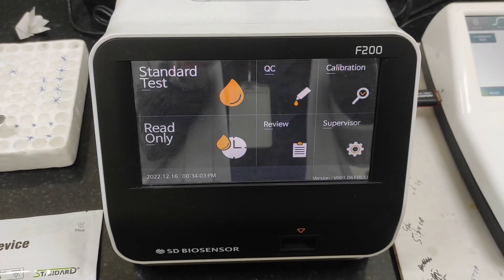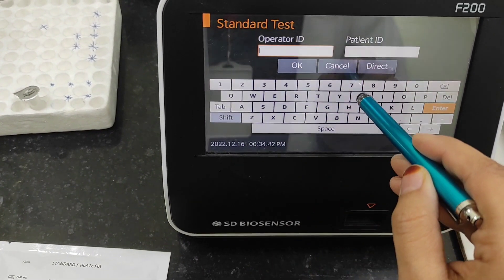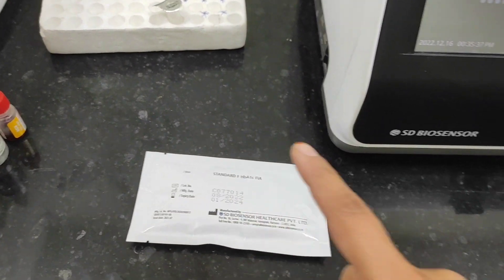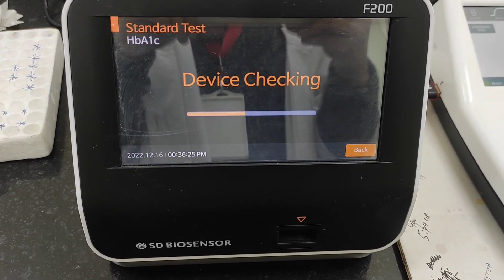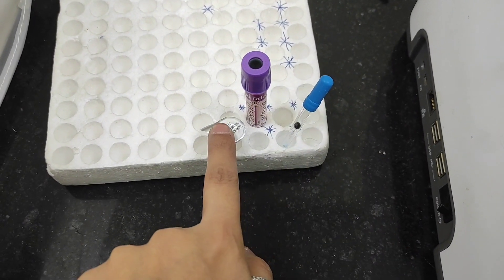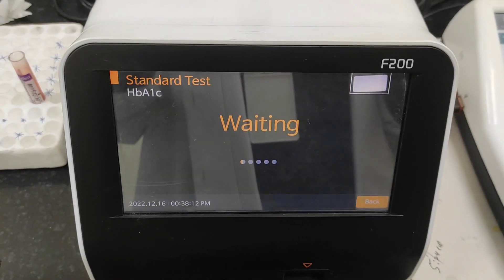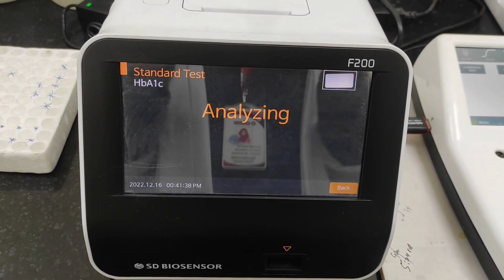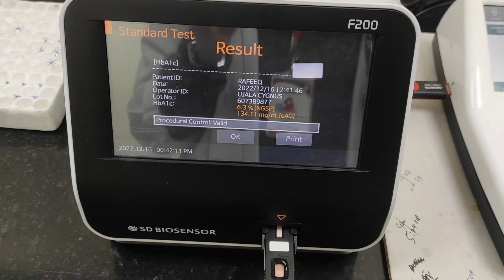HBA1C test by SD BIOSENSOR ANALYZER!